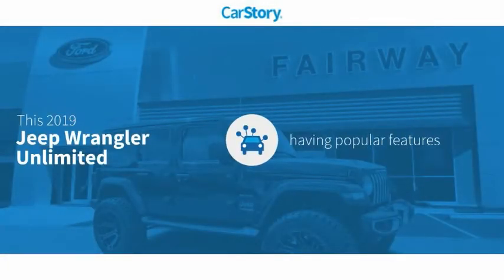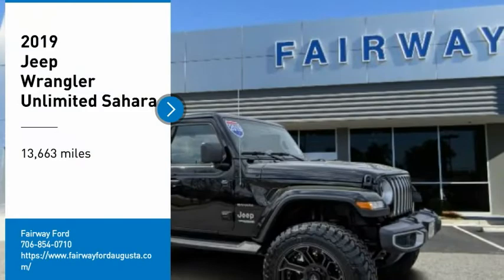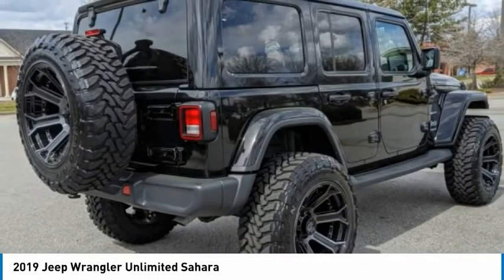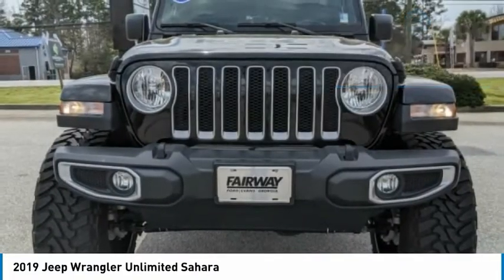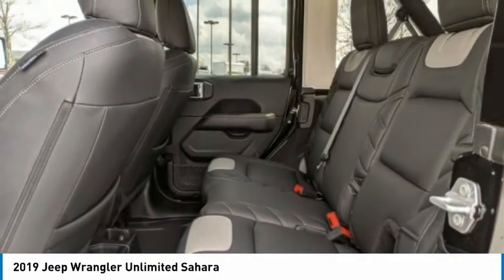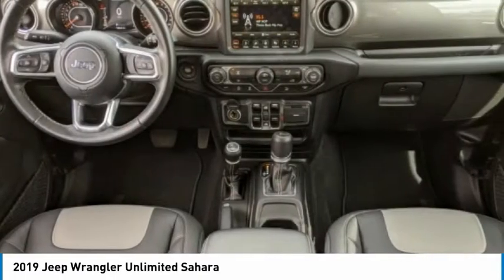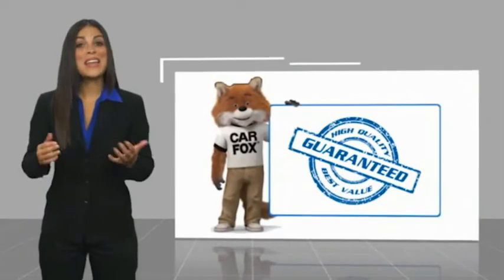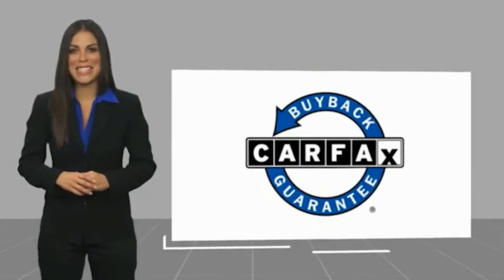2019 Jeep Wrangler Unlimited P564951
2019 Jeep Wrangler Unlimited Sahara

Fairway Ford
4333 Washington  Rd.

WHEELS: 18 X 7.5 POLISHED W/GRAY SPOKES (STD), REMOTE START SYSTEM, TRANSMISSION: 8-SPEED AUTOMATIC (850RE) -inc: TIP Start Dana M200 Rear Axle Hill Descent Control, QUICK ORDER PACKAGE 24G -inc: Engine: 3.6L V6 24V VVT UPG I w/ESS Transmission: 8-Speed Automatic (850RE), BODY COLOR 3-PIECE HARD TOP -inc: Freedom Panel Storage Bag Rear Window Defroster Rear Window Wiper/Washer No Soft Top, TIRES: 255/70R18 ALL SEASON (STD), 8.4 RADIO & PREMIUM AUDIO GROUP -inc: SiriusXM Traffic Plus Alpine Premium Audio System HD Radio Radio: Uconnect 4C Nav w/8.4 Display For Details Visit DriveUconnect.ca Rear View Auto Dim Mirror 1-Year SiriusXM Guardian Trial 5-Year SiriusXM Travel Link Service GPS Navigation 5-Year SiriusXM Traffic Service SiriusXM Travel Link 4G LTE Wi-Fi Hot Spot Emergency/Assistance Call 8.4 Touchscreen Display, BLACK CLEARCOAT, BLACK CLOTH LOW-BACK BUCKET SEATS, ALPINE PREMIUM AUDIO SYSTEM, ENGINE: 3.6L V6 24V VVT UPG I W/ESS (STD), Four Wheel Drive, Power Steering, ABS, 4-Wheel Disc Brakes, Brake Assist, Brake Actuated Limited Slip Differential, Aluminum Wheels, Tires - Front All-Season, Tires - Rear All-Season, Conventional Spare Tire, Tow Hooks, Tow Hooks, Heated Mirrors, Power Mirror(s), Privacy Glass, Intermittent Wipers, Variable Speed Intermittent Wipers, Rollover Protection Bars, Convertible Soft Top, Running Boards/Side Steps, Power Door Locks, Daytime Running Lights, Automatic Headlights, Fog Lamps, AM/FM Stereo, Satellite Radio, Bluetooth Connection, Requires Subscription, MP3 Player, Steering Wheel Audio Controls, Auxiliary Audio Input, Driver Adjustable Lumbar, Driver Adjustable Lumbar, Pass-Through Rear Seat, Rear Bench Seat, Adjustable Steering Wheel, Trip Computer, Power Windows, Leather Steering Wheel, Keyless Start, Keyless Entry, Power Door Locks, Universal Garage Door Opener, Cruise Control, Climate Control, Multi-Zone A/C, A/C, Cloth Seats, Bucket Seats, Driver Vanity Mirror, Passenger Vanity Mirror, Driver Illuminated Vanity Mirror, Passenger Illuminated Visor Mirror, Floor Mats, Smart Device Integration, Power Windows, Power Door Locks, Trip Computer, Security System, Engine Immobilizer, Traction Control, Stability Control, Traction Control, Front Side Air Bag, Tire Pressure Monitor, Driver Air Bag, Passenger Air Bag, Passenger Air Bag Sensor, Child Safety Locks, Back-Up Camera